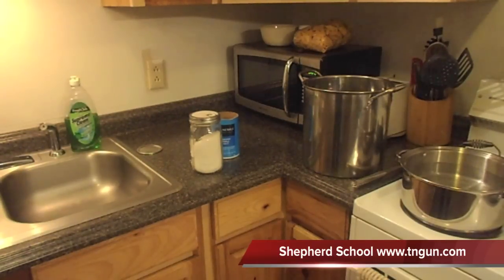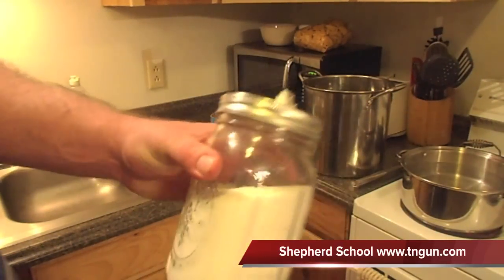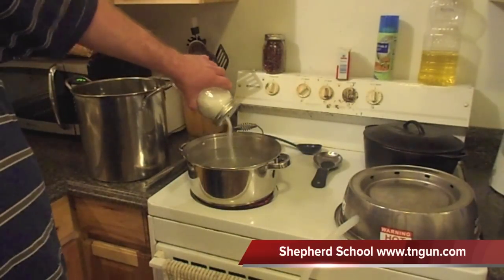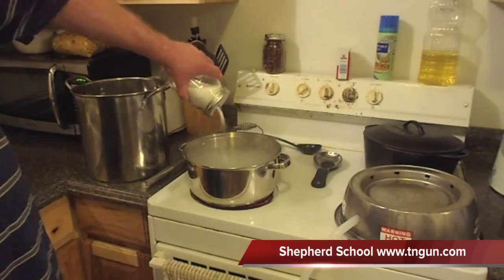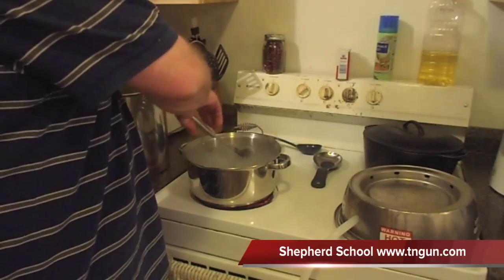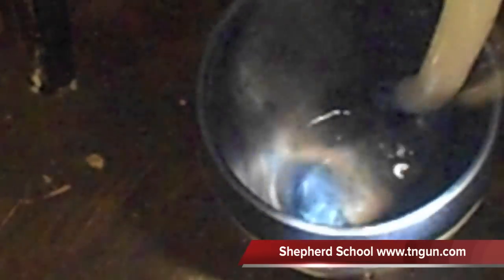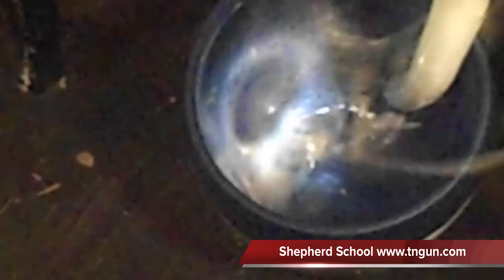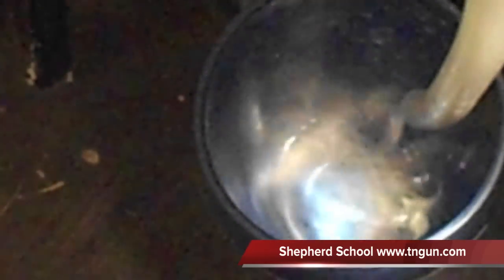Distilling Salt Water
The product I am reviewing today is a lightweight, portable water purification still that can purify almost any water source from any heat source.